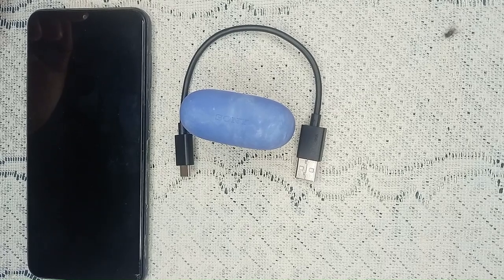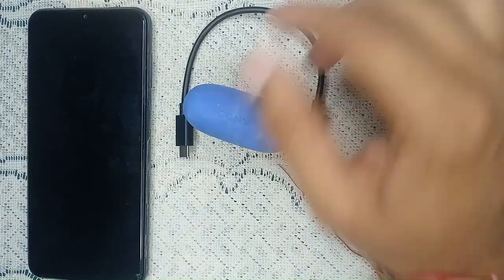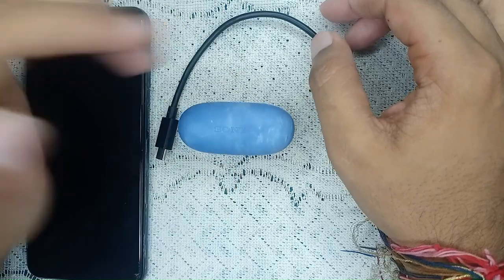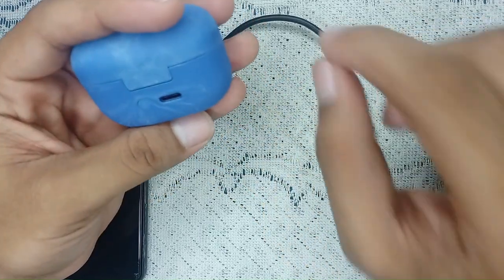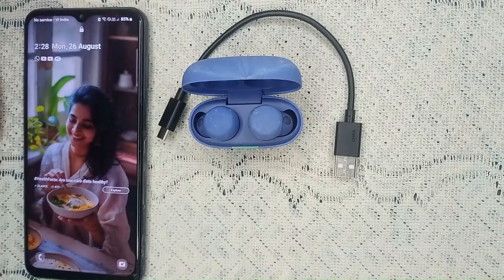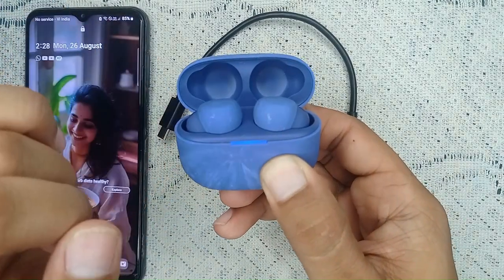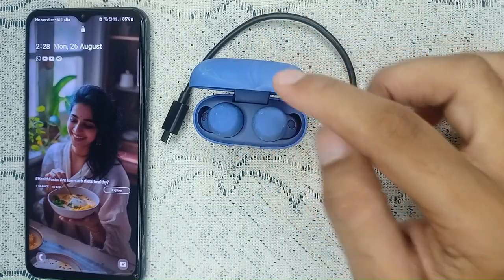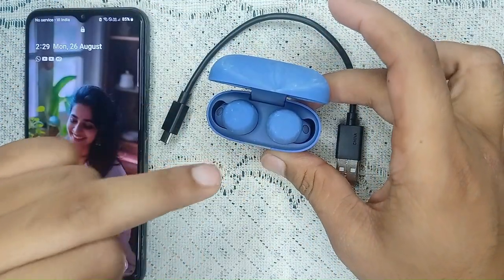How To Fix Sony Linkbuds S Case Not Working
In This Informative Video, We Will Guide You Through The Troubleshooting Process For The Sony Linkbuds S Case That Is Not Functioning Properly. We Will Cover Common Issues, Provide Step-By-Step Solutions, And Share Tips To Ensure Your Earbuds And Their Case Work Seamlessly. Whether You Are Experiencing Charging Problems Or Connectivity Issues, This Video Aims To Help You Restore Your Device To Optimal Performance.

00:19 Fix: Check Connection  And Clean
01:21 Fix: Factory Reset